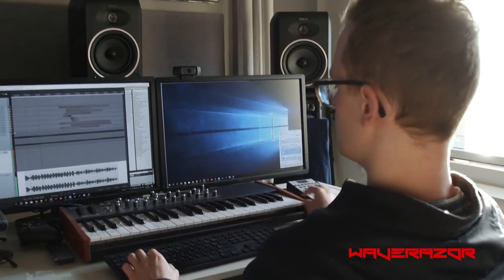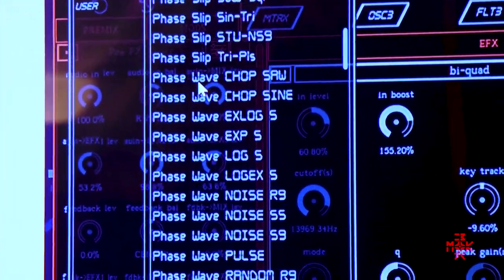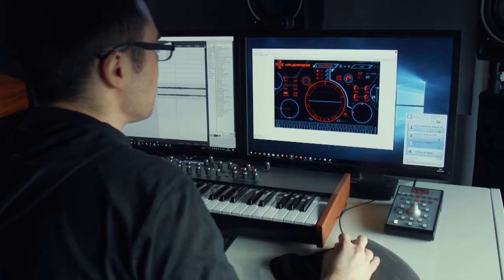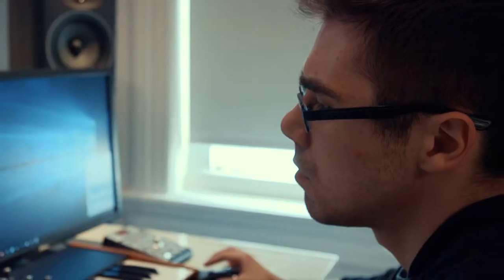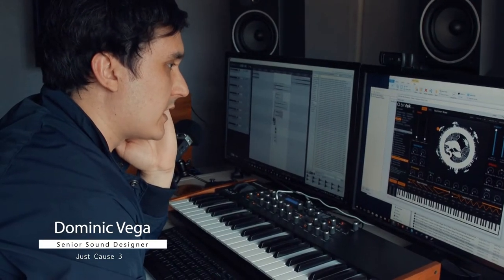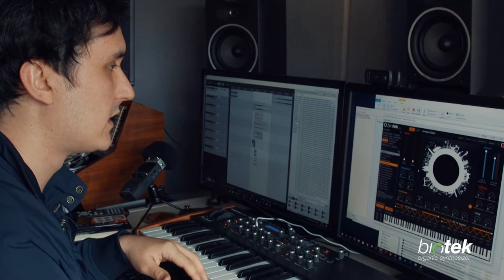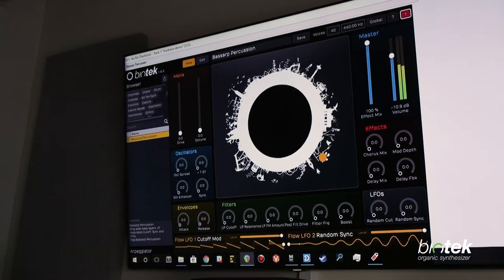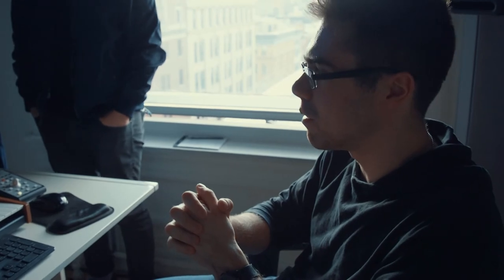Tracktion BioTek Waverazor Avalanche Studios User Story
Game developer Avalanche Studios talks about using BioTek and Waverazor